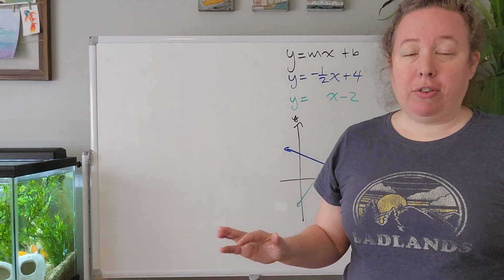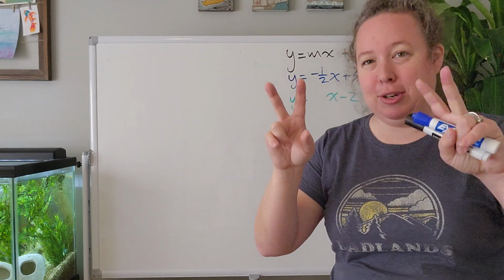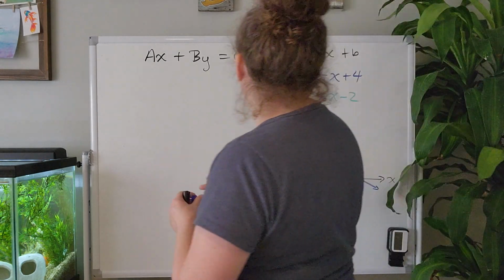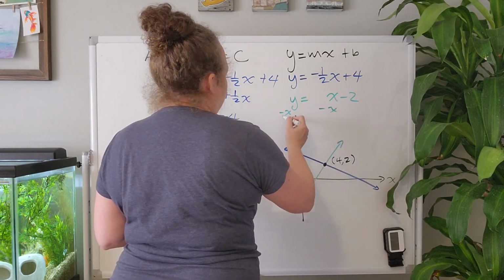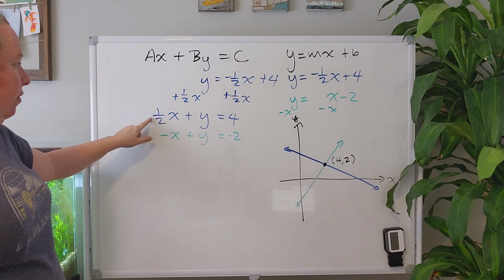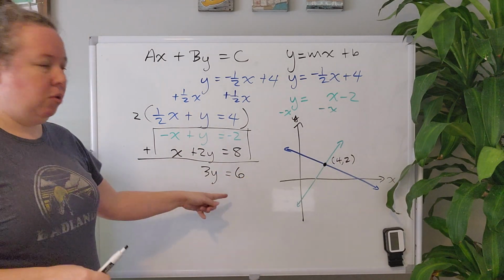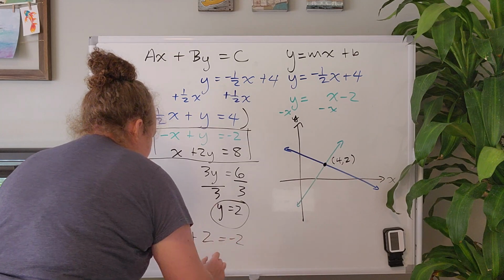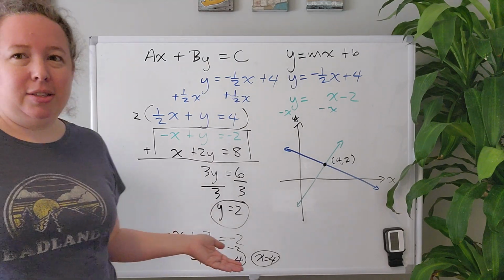IM2 Finding the Point of Intersection of Two Lines with the Combination/Elimination Method